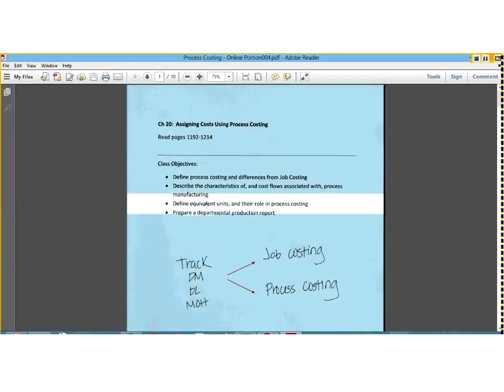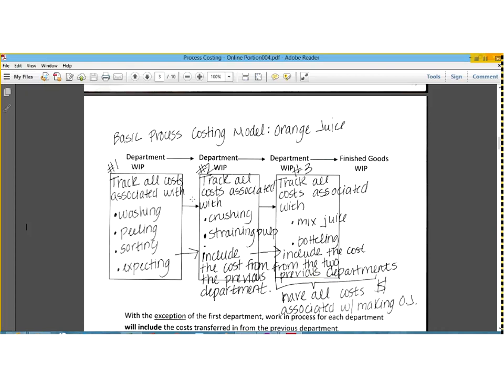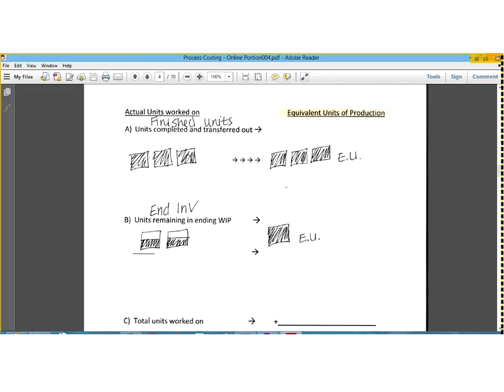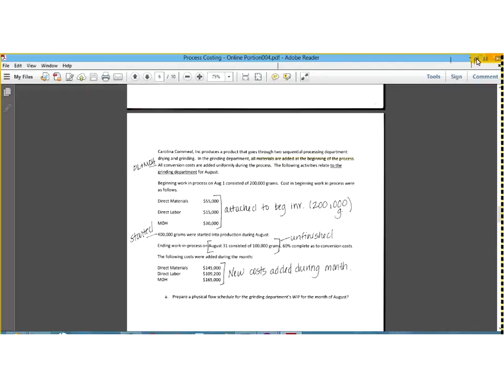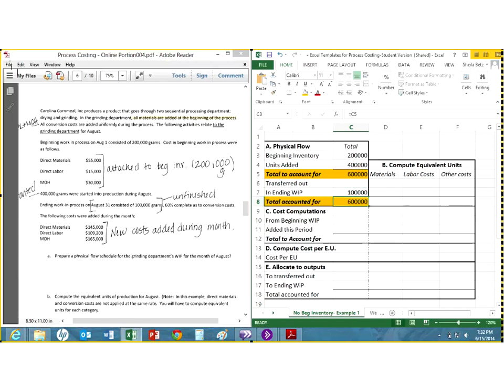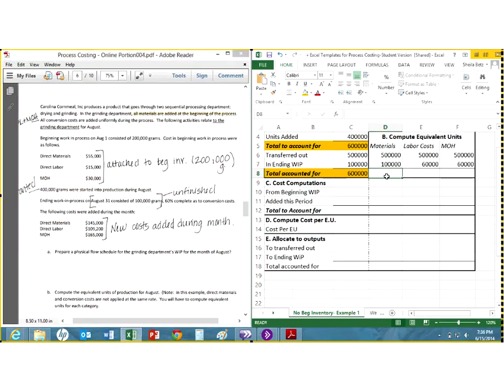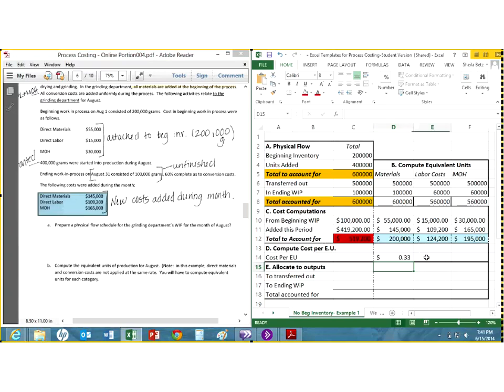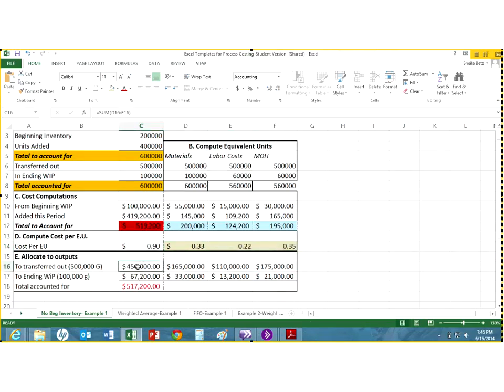ACC 212 Process Costing I